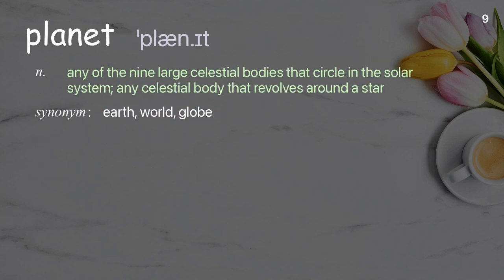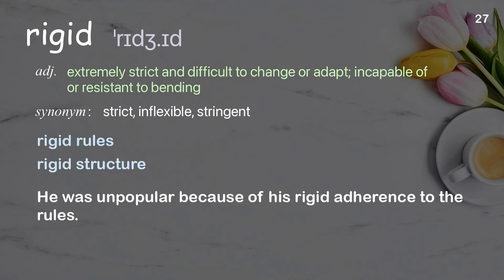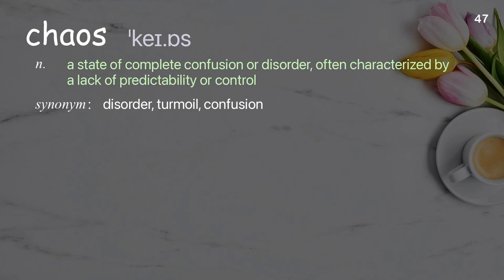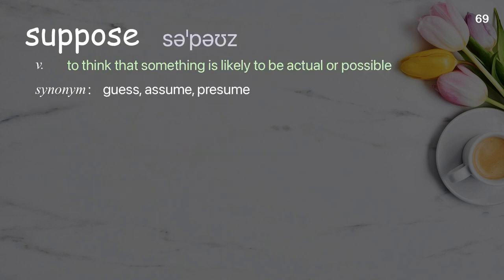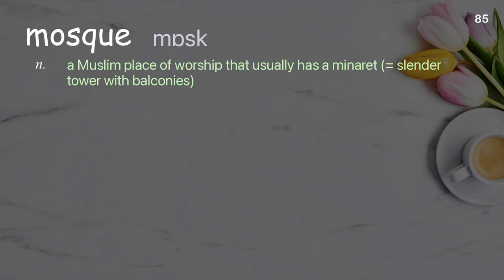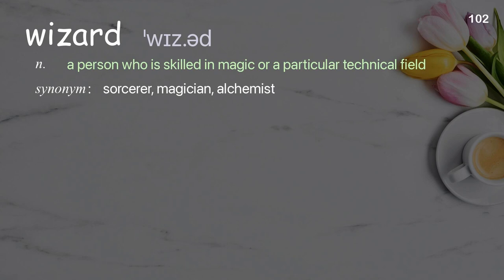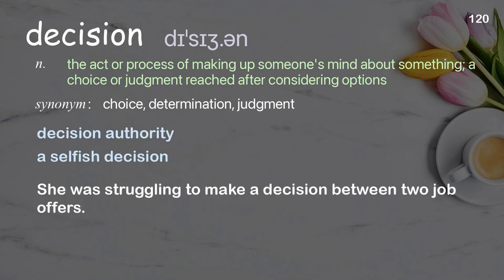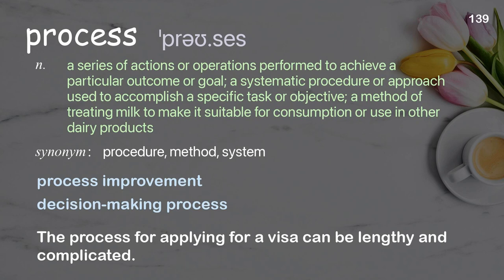145 Academic Words Ref from "Yuval Noah Harari: What explains the rise of humans? | TED Talk"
■PLEASE NOTE

■Reference Source
Yuval Noah Harari: What explains the rise of humans? | TED Talk